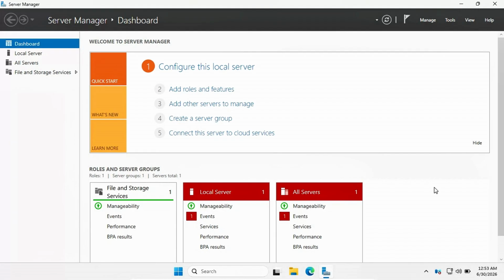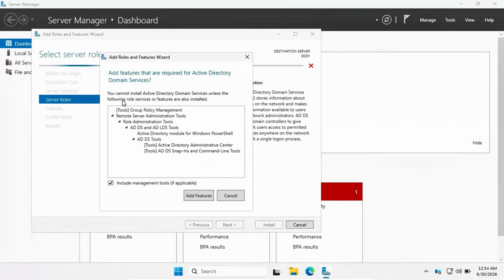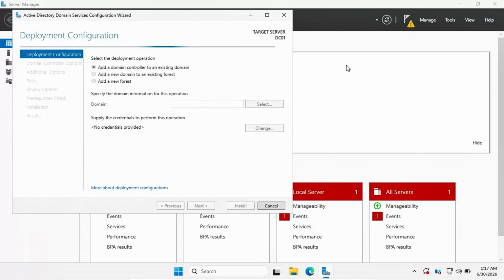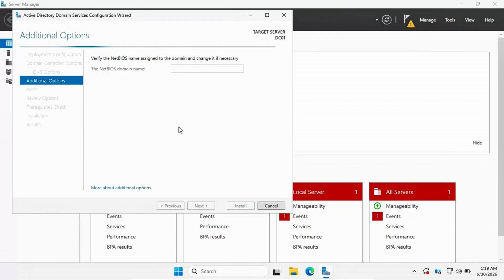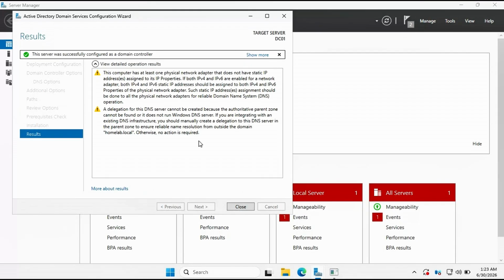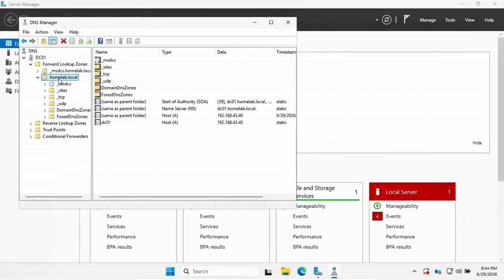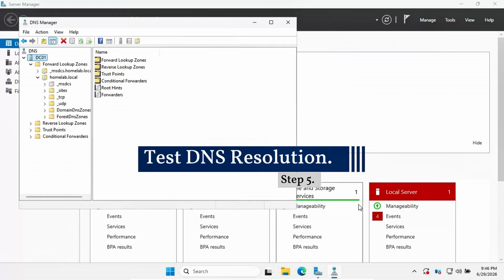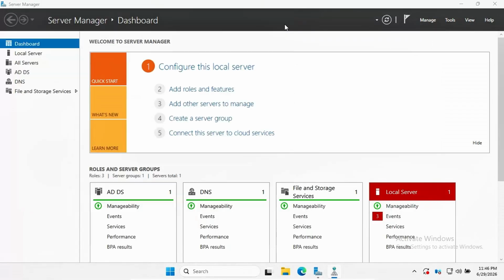How To Promote a Server To a Domain Controller & Install DNS: Windows Server 2025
In this video, I'll show you how to promote a Windows Server 2025 to a Domain Controller by installing Active Directory Domain Services (AD DS). This is the heart of any Windows network – it lets you manage users, computers, and security from one central place.

📌 What You'll Learn:
✅ How to install the Active Directory Domain Services (AD DS) role
✅ How to promote a server to a Domain Controller
✅ What a DSRM password is and why it matters
✅ How to verify DNS was installed correctly
✅ How to configure DNS Forwarders for internet resolution
✅ How to run a health check with dcdiag

- dcdiag

📌 Prerequisites:
- Windows Server 2025 installed
- Static IP configured
- Server renamed (e.g., DC01)